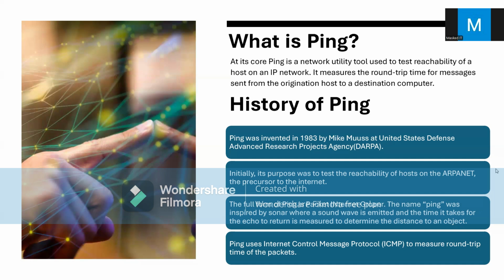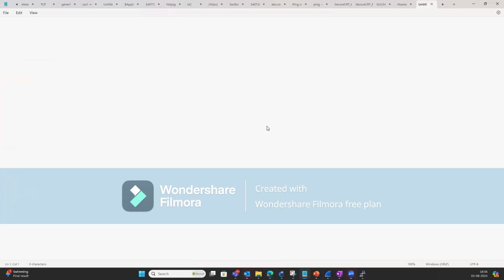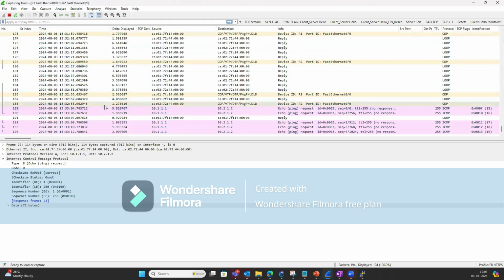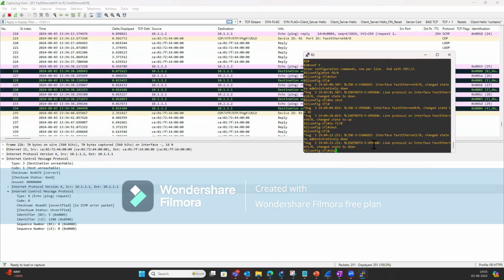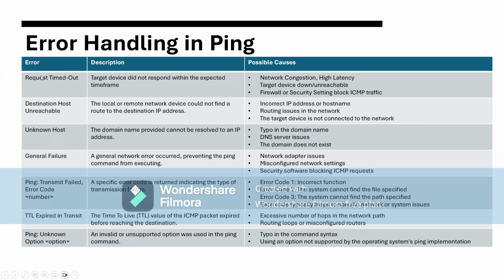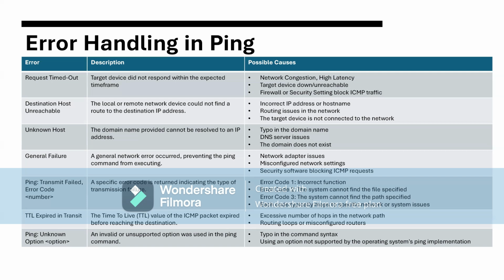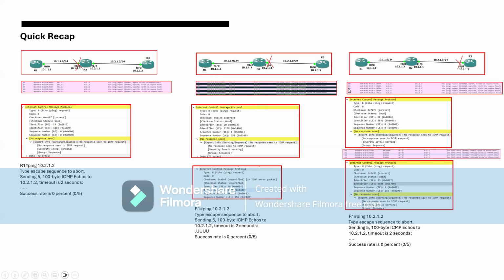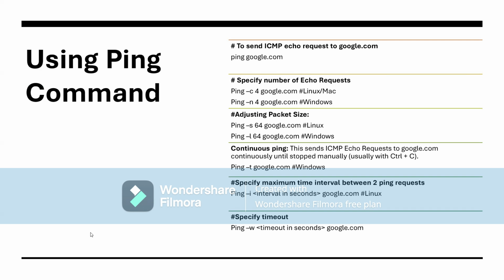Ping Command - Deep Dive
Unlock the full potential of network troubleshooting with our comprehensive deep dive into the ping command! In this video, we'll explore the inner workings of ping, a fundamental tool for diagnosing connectivity issues and measuring network performance.

After watching this video, you'll be able to answer following questions:
How ping command works? Explain its brief history?
Ping command Syntax?
In a new configuration why first packet of ping is dropped?
Advanced Options we an use with ping command?

Whether you're a network admin, IT professional, or just curious about network diagnostics, this video will provide you with the knowledge and skills to effectively use the ping command. Dive in and enhance your network troubleshooting expertise!

We recorded this video during our zoom meeting, and have used Wondershare video editor free version to edit its video!!

I hope you all will like this!!